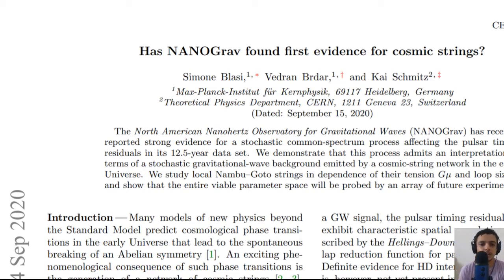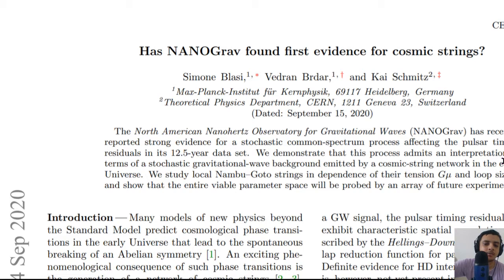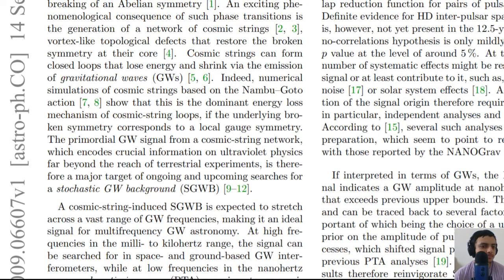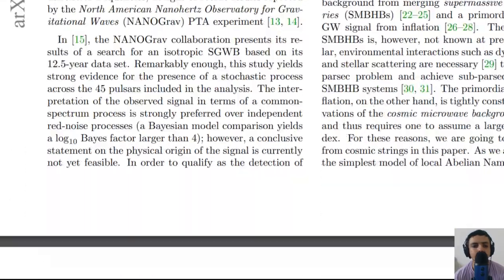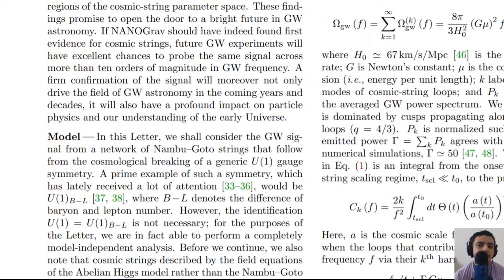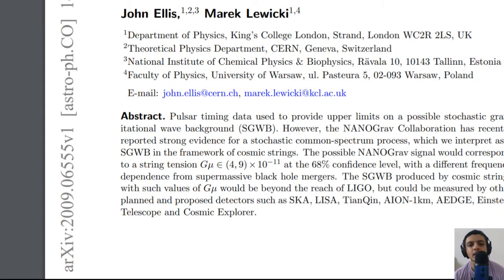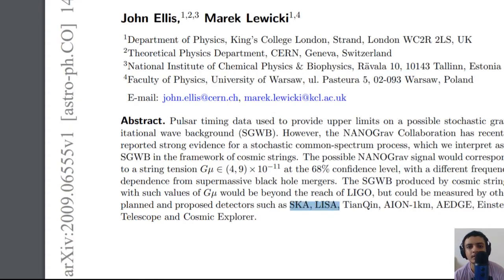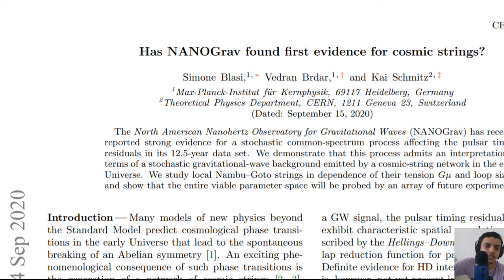Paper Review: NANOGrav found first evidence for cosmic strings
The NANOGrav dataset that they used in the paper is available

NANOGrav data, the “12.5-year Data Set”, has been collected over 12.5 years (July 2004 to June 2017) using the Arecibo Observatory and the Green Bank Telescope.